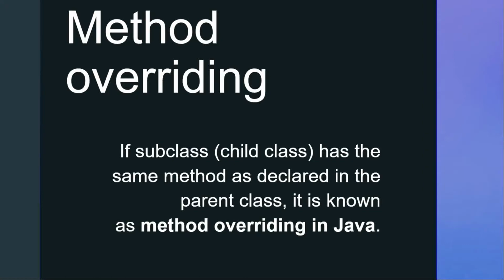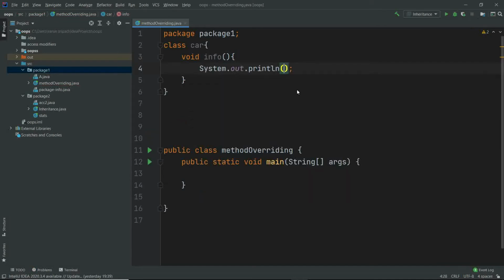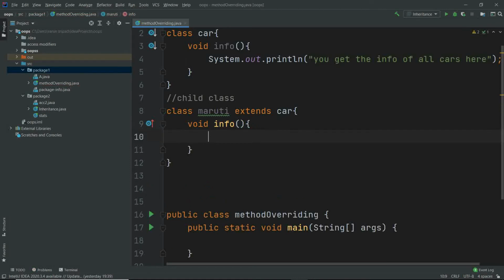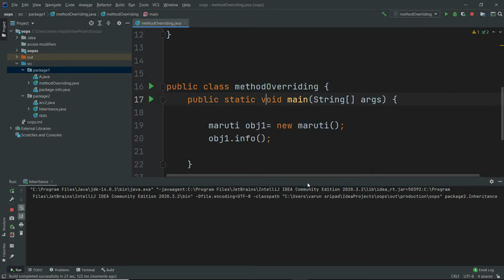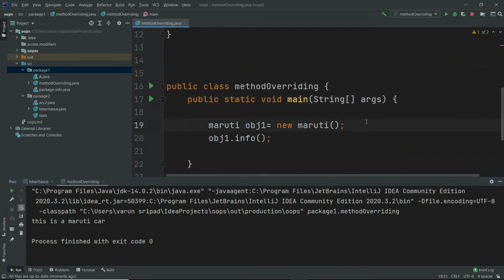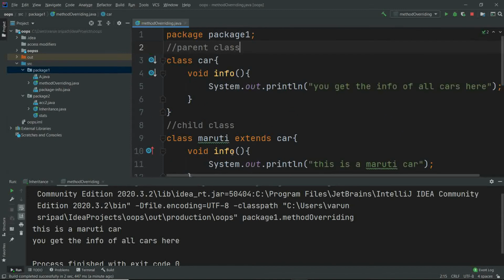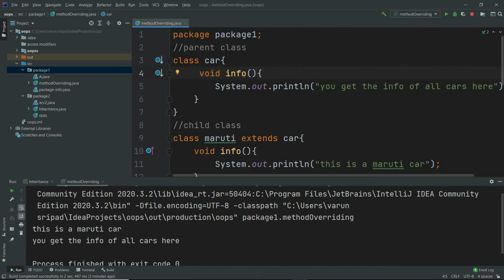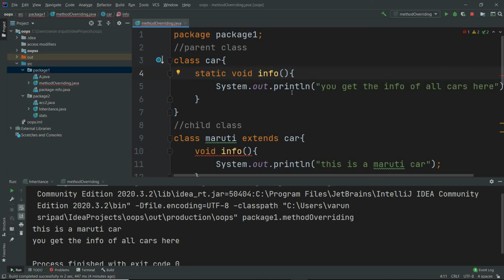Method Overriding in Java | Introduction to Java Programming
Hello Everyone, In this video we have discussed about Method Overriding in java where in we have seen everything on our IntelliJ IDE . If you've missed the previous video please do check it out . If you have any suggestions or queries please do ping me on my Instagram handle  or comment in the comment section below.